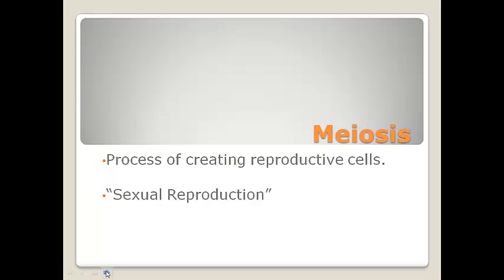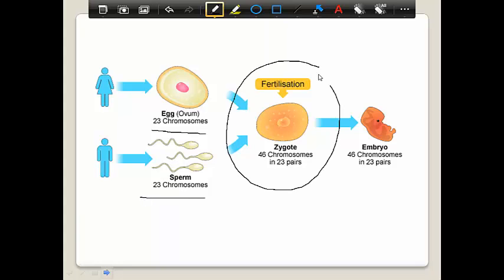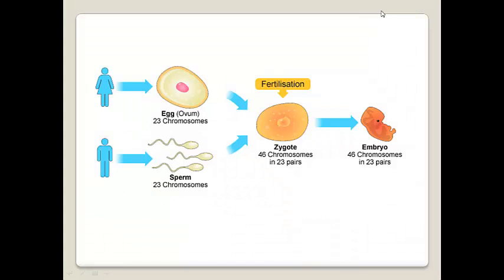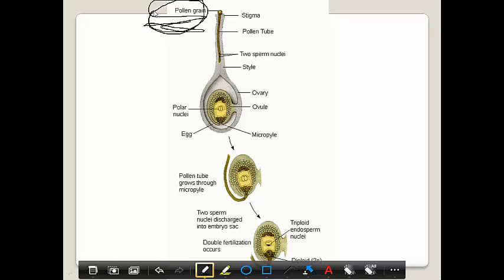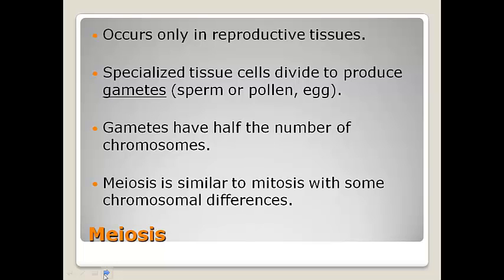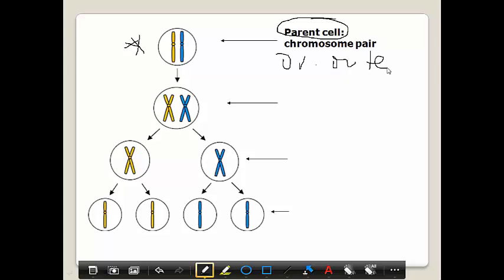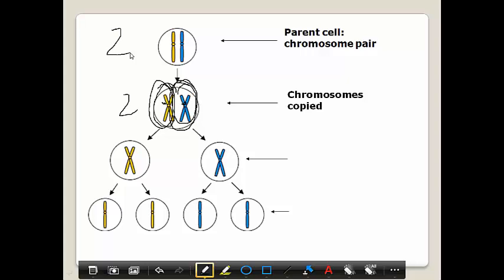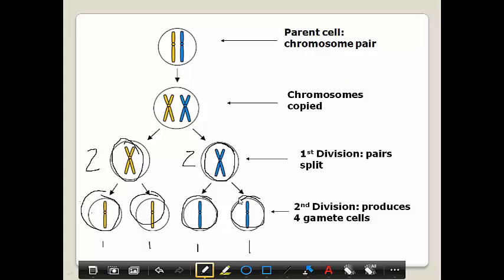Meiosis 1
Introduction to the purpose of meiosis.